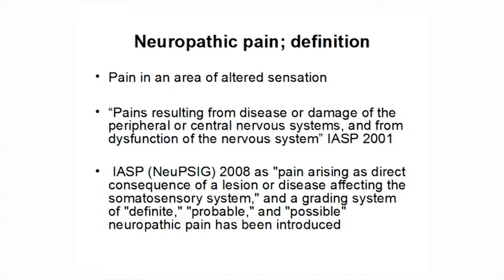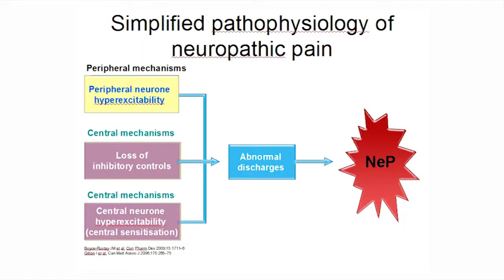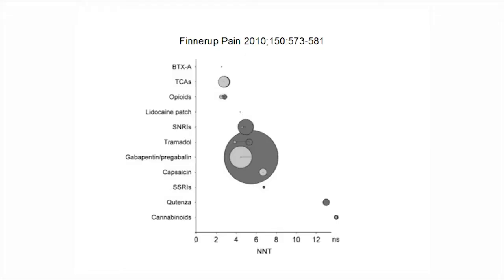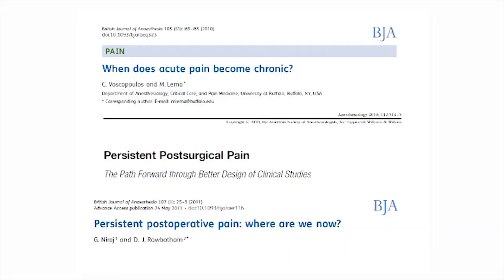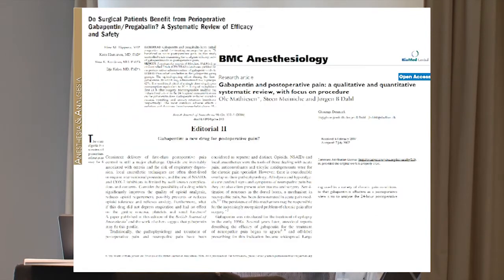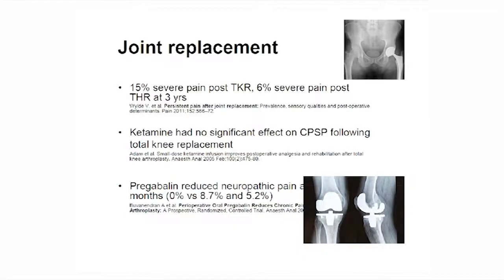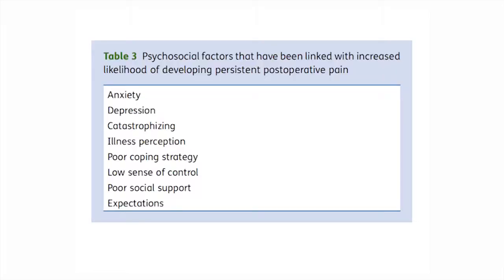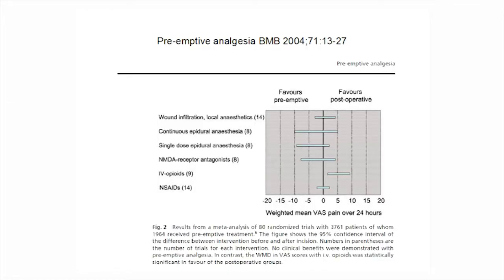Salford Royal Pathways to Success Acute Pain Seminar Session 6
Management of neuropathic pain in the acute pain setting and Difficult pain pathway by Dr Richard Makin, Consultant in Pain Management and Anaesthesia